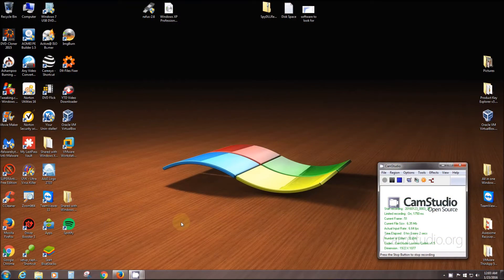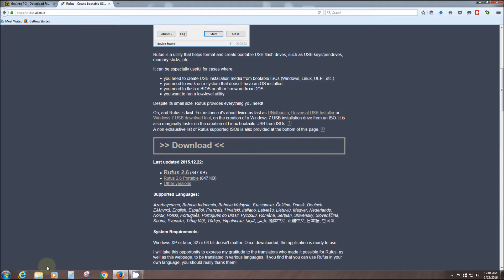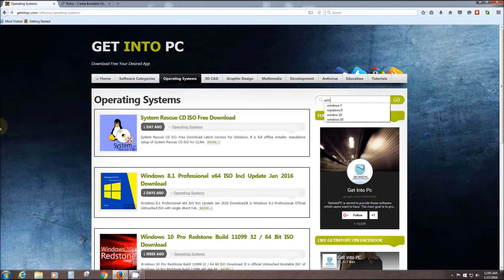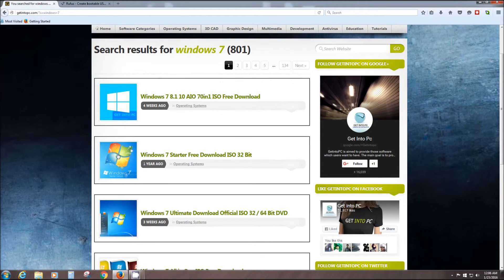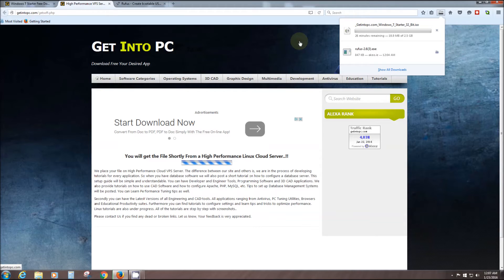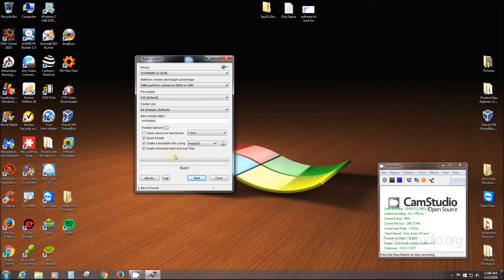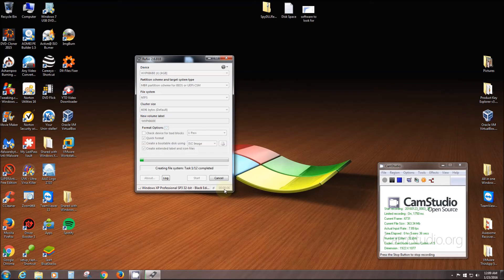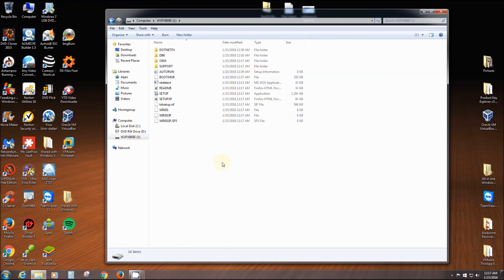How to create a Bootable Flashdrive with any Type of Windows 2016 HD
In this video i show you an awesome place to download ISO file (Without a torrent client) Fast and easy too!